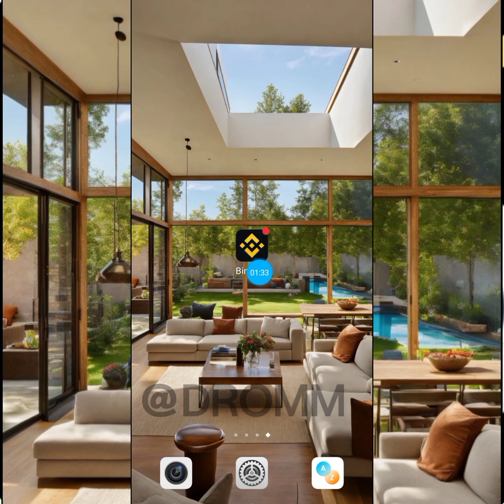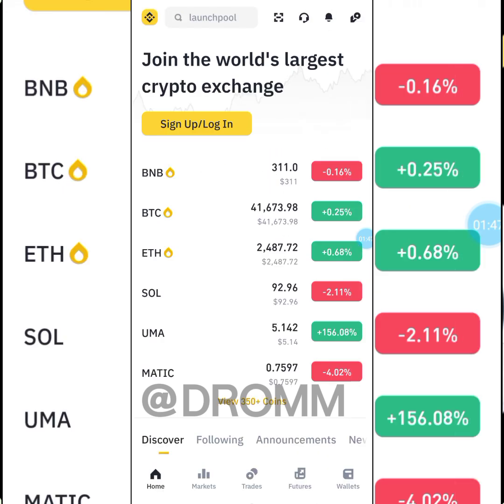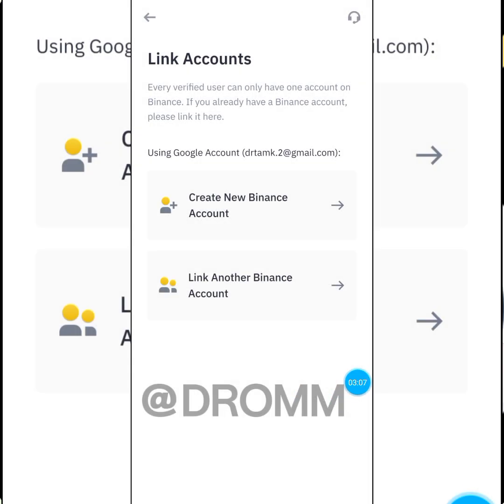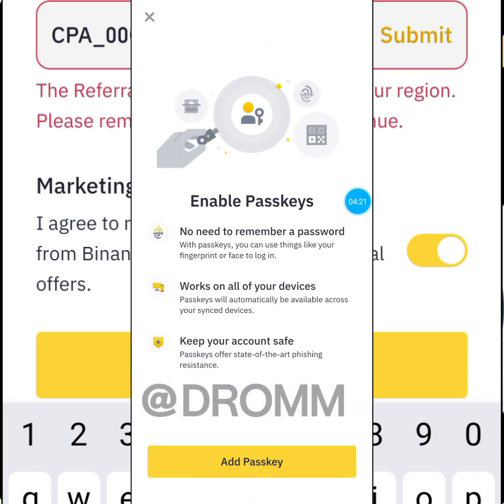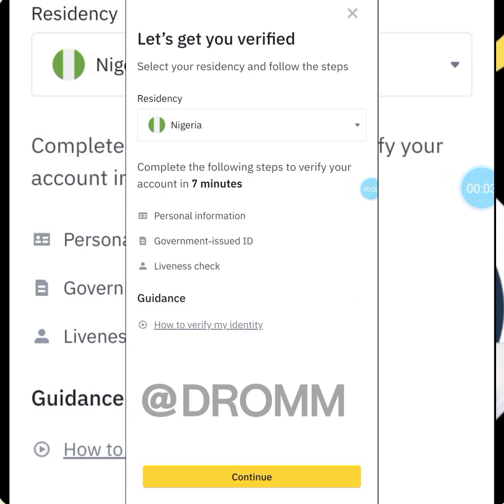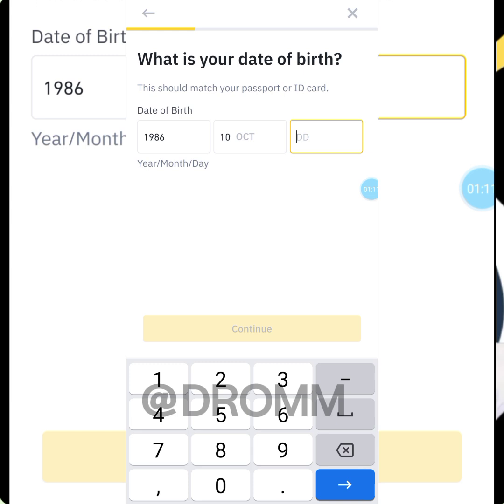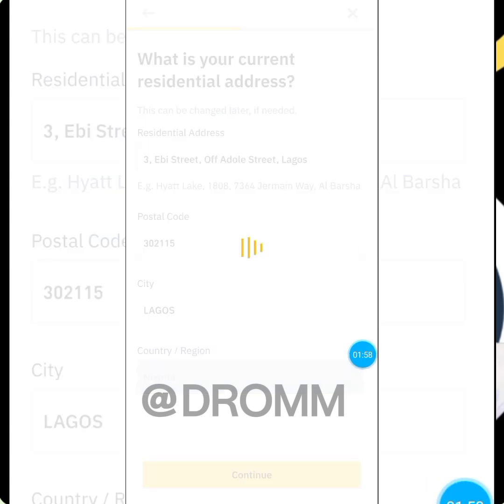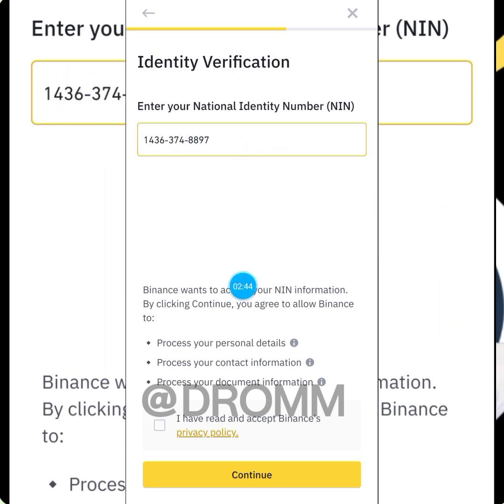Make Your First $500 in 2024 | A Beginner's Guide to Crypto Success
Welcome to the ultimate guide on creating a Binance account and kickstarting your journey to making your first $500 in 2024! In this tutorial, we'll walk you through the step-by-step process, ensuring you're set up for success in the dynamic world of cryptocurrency.

🔗 Ready to get started? to sign up for your Binance account. Take advantage of the opportunities awaiting you!

Don't miss out on this chance to boost your financial portfolio.